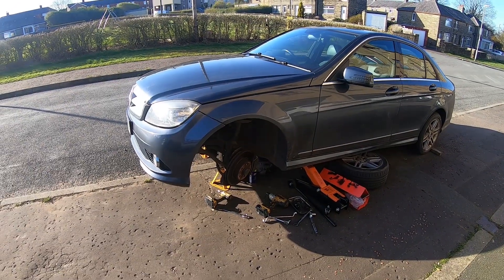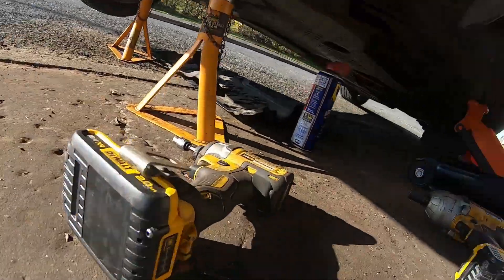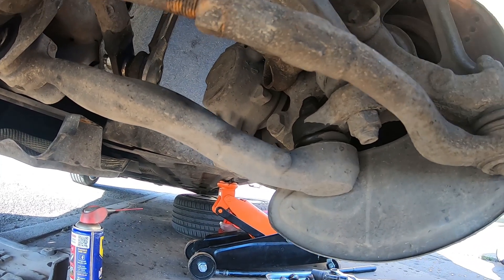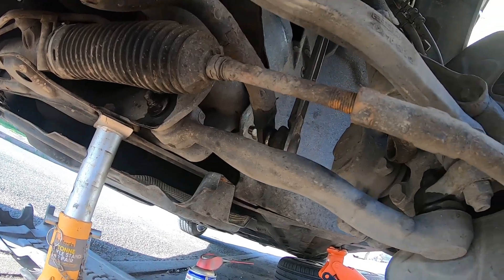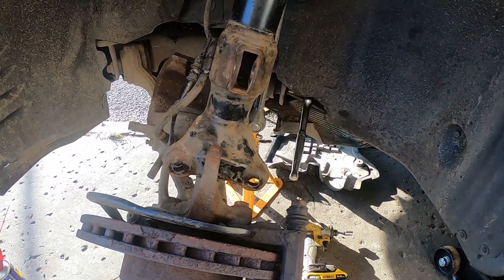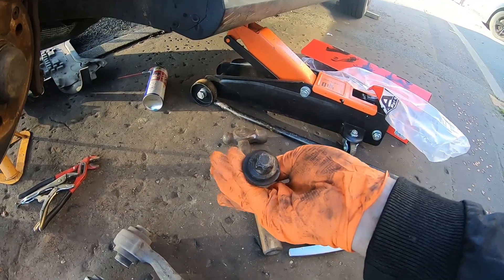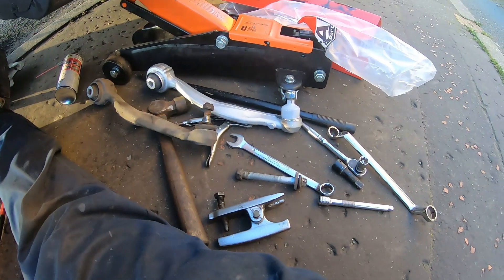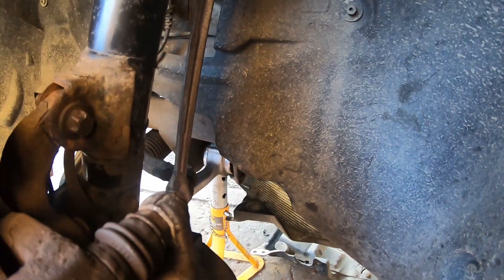A new front suspension arm WAS needed - 2009 Mercedes-Benz W204 C200 Part 14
One of the advisories on the last MoT (Spetmeber 2022) was play in the balljoint on the left front lower suspension arm. It was also noted when the dealer inspected the entire car prior to the rear subframe replacement. I bought a new arm from a local motor factor and replacement wasn't quite straightforward. I was expecting the balljoint to be the difficult part I it was the other way round. The strut, ABS sensor and brake caliper had to be removed from the knuckle so I could get in with the impact wrench to undo the balljoint nut. Resassembly was a lot quicker and once the old arm was out the play in the balljoint was quite obvious compared to the new arm. It will need the front wheel alignment doing again because of the the work previously done on the front suspension and it will be 100% once again.